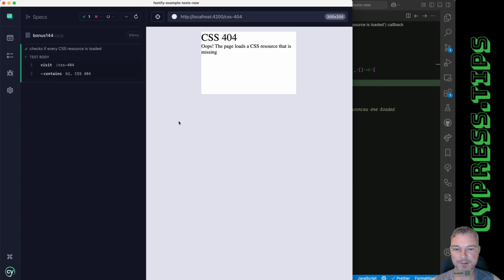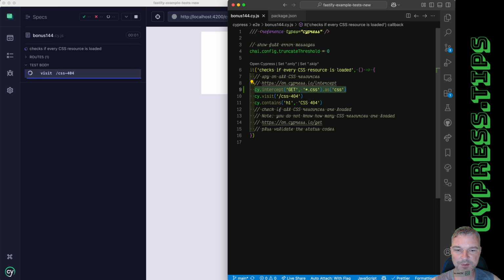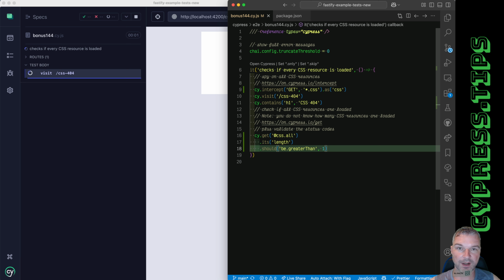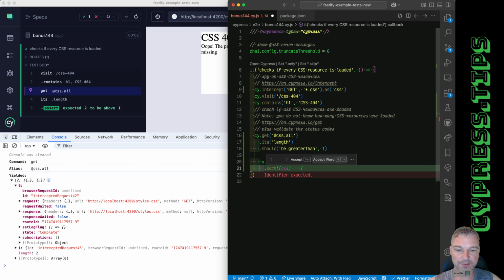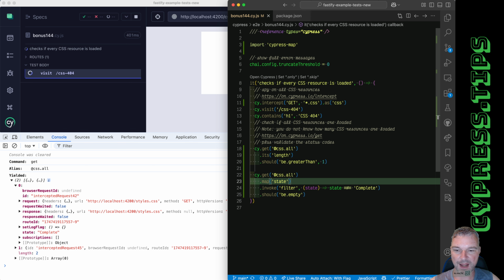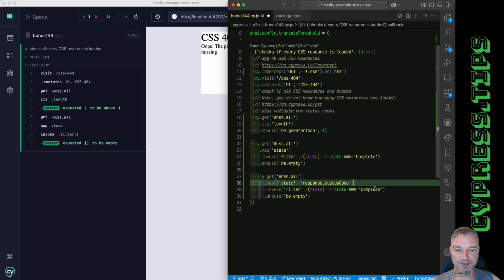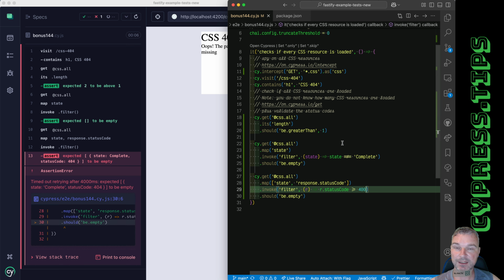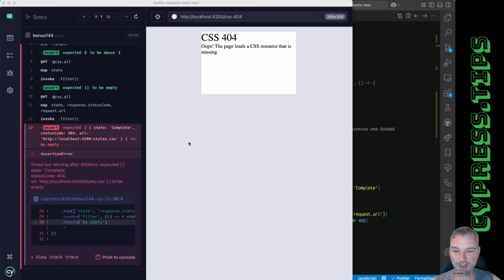Check CSS Resources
This video shows how to check if the page loads every CSS resource successfully using Cypress E2E test. Since we don't know the exact number of CSS resources, we must check all of them. We can spy on "*.css" resources and check the state and status code of each intercepted call. I am using plugin to write a shorter test. Find the full lesson in the course "Cypress Network Testing Exercises"